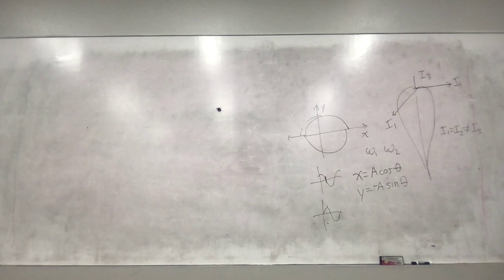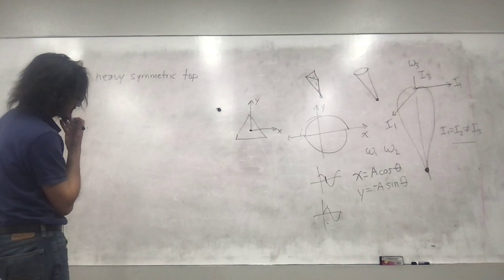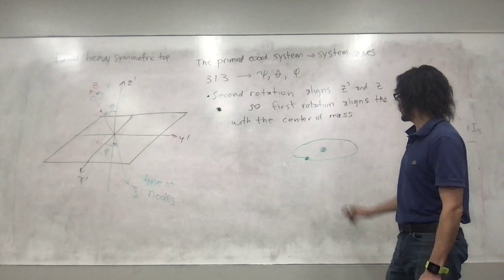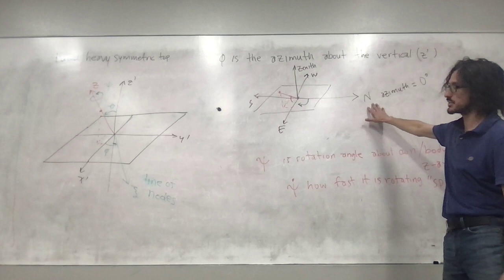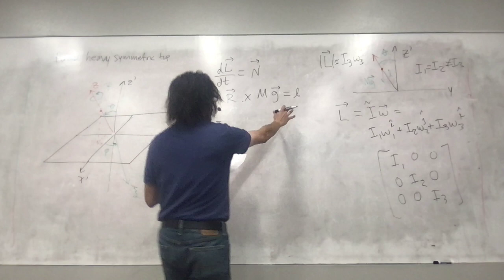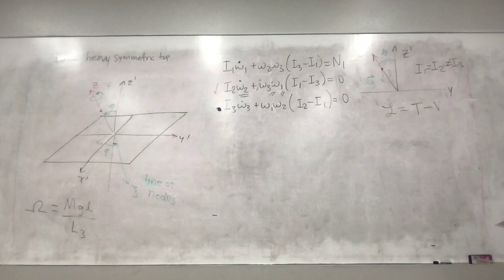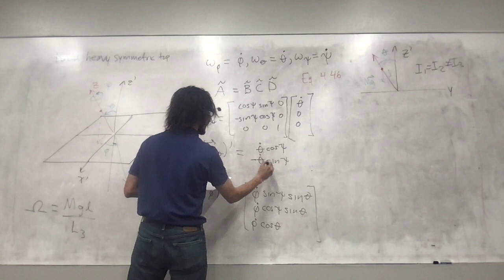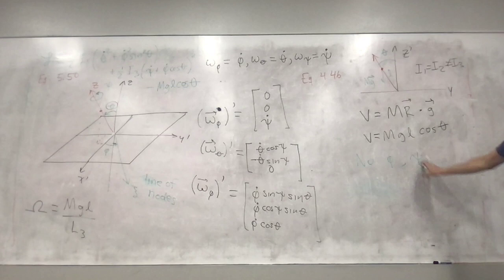Lecture 22 - Forced heavy symmetric top I